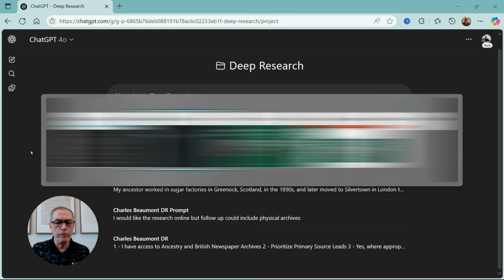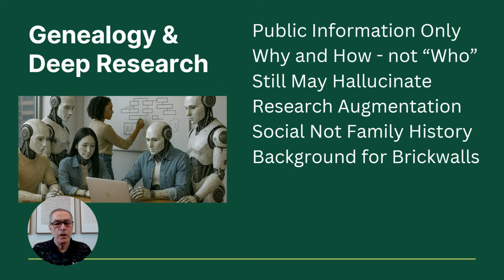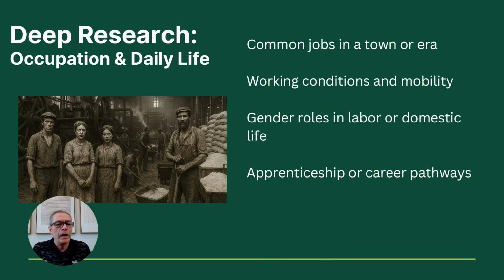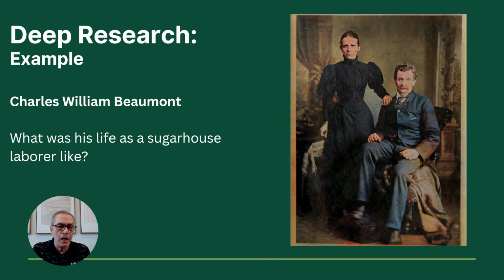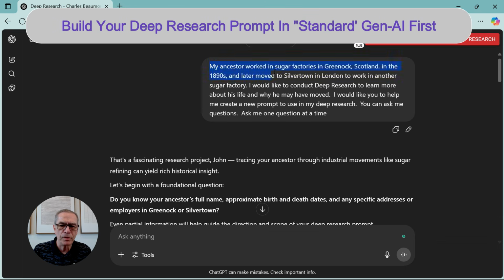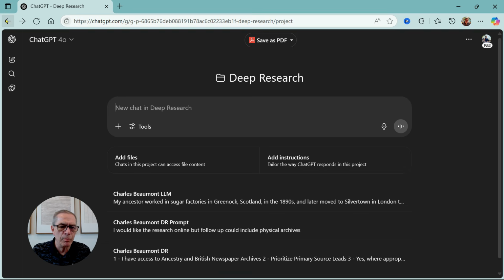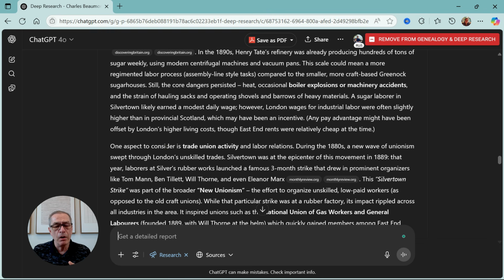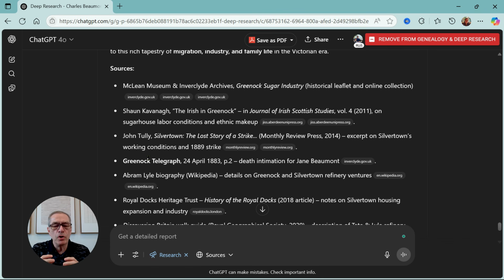Gen-AI Deep Research Explained for Beginners!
What is AI Deep Research—and how can genealogists safely and effectively use it to explore family history?
In this video, you’ll learn how to get more from ChatGPT’s Deep Research tool, with a step-by-step walkthrough tailored for genealogists.

Using a real-life case—an ancestor who moved from Greenock, Scotland, to Silvertown, London, to work in the sugar industry in the 1890s—we’ll explore how Deep Research can reveal historical, social, and migration context to support your research.

You’ll learn:

   What Deep Research is (and what it isn’t)
   How it differs from a normal AI conversation
   How to create strong prompts for deeper results
   A live demo using a real genealogy example
   Best practices to avoid AI pitfalls like hallucination

When and how to trust Gen-AI in your research workflow

This guide is perfect for genealogists, family historians, or anyone curious about advanced AI tools for historical research.

Questions? Drop them in the comments—let’s keep learning together!